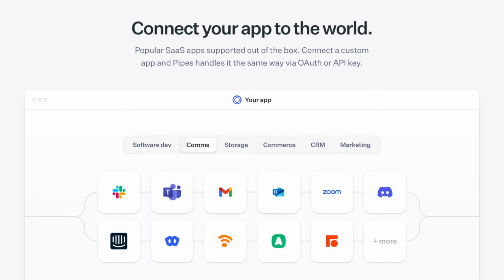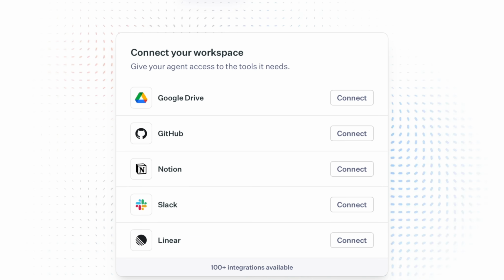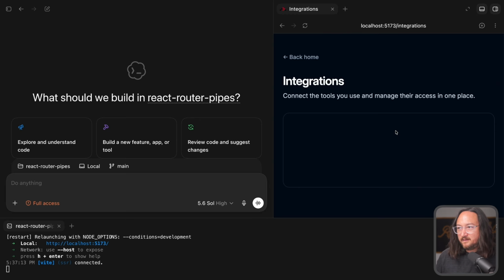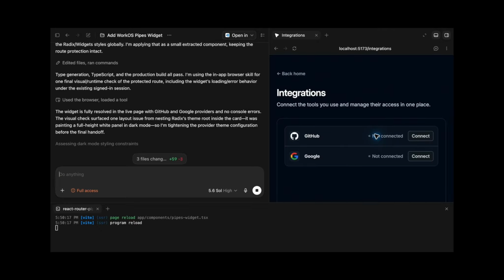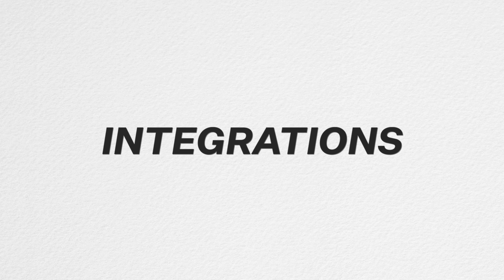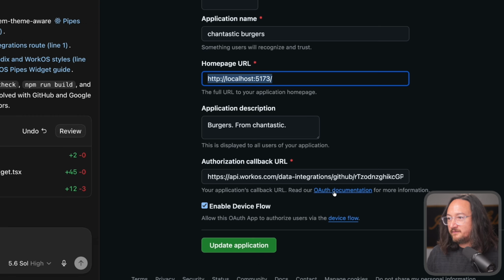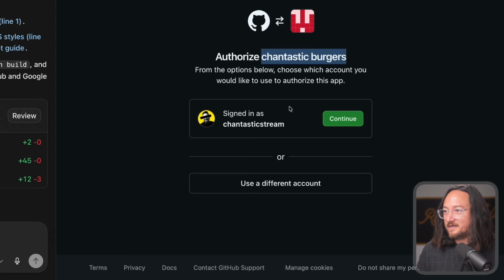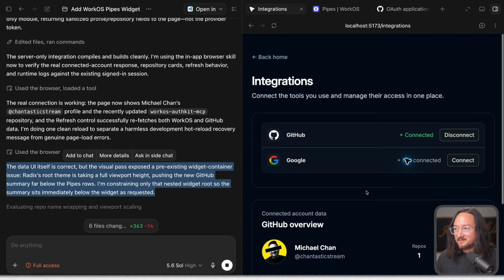WorkOS Pipes | The OAuth Integration You've Been Missing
This video walks through WorkOS Pipes, a feature that lets you add OAuth connections — GitHub, Slack, Google, and more — to your app without writing and maintaining all the integration plumbing yourself. It's aimed at developers building apps that need to connect to third-party services, including AI agent workflows.

Starting from a blank integrations page in a React Router project, the demo covers installing the WorkOS Pipes widget using WorkOS MCP agent skills, configuring a GitHub OAuth app, handling CORS in the WorkOS dashboard, and displaying live GitHub user data once the connection is established.

The video also shows a real internal use case: the WorkOS team's own YouTube publishing tool, which uses Pipes to connect Google and X accounts, generate metadata from transcripts, and push content directly to those platforms via OAuth.

If you're building multi-tenant apps or agentic tools that need to act on behalf of users across external services, Pipes handles the OAuth complexity so you don't have to.

Chapters:
0:00 Why OAuth integrations are painful
0:26 What WorkOS Pipes does
0:50 Adding the Pipes widget with MCP
1:33 Handling CORS in the WorkOS dashboard
2:12 Connecting a GitHub OAuth app
3:08 Testing the live GitHub connection
3:26 Displaying GitHub user data
3:52 Real-world use: WorkOS YouTube publishing tool